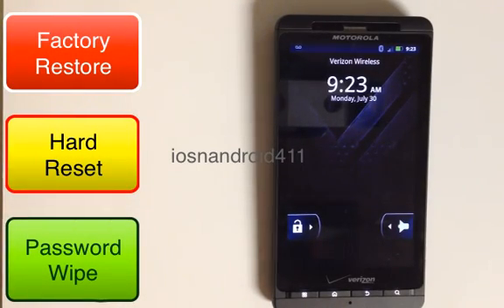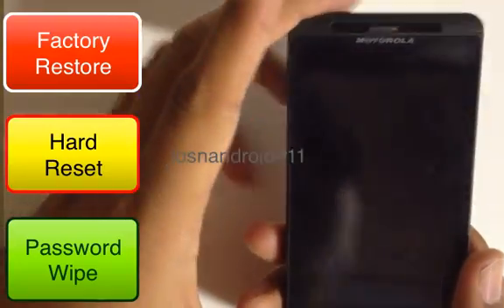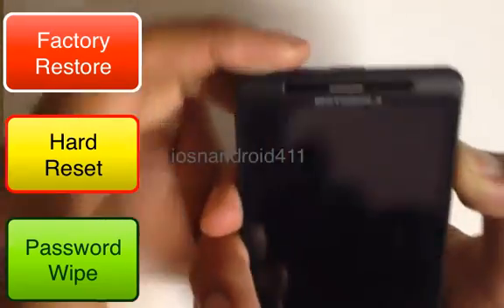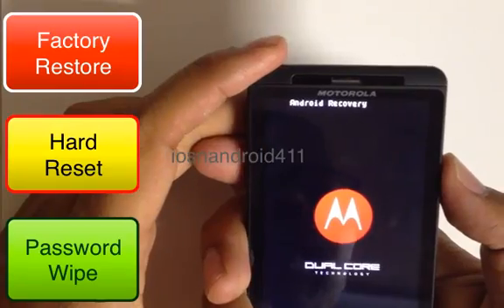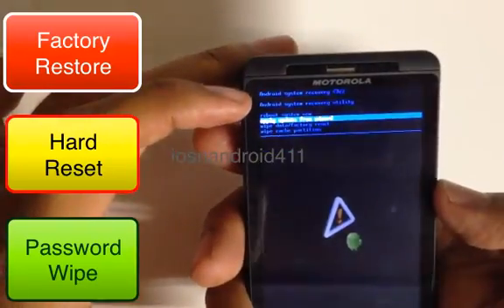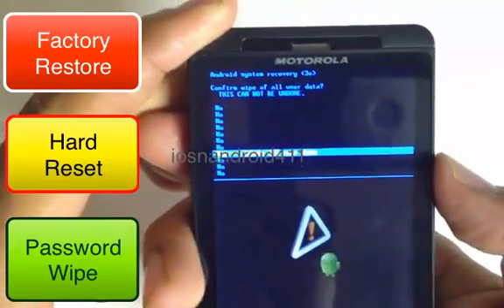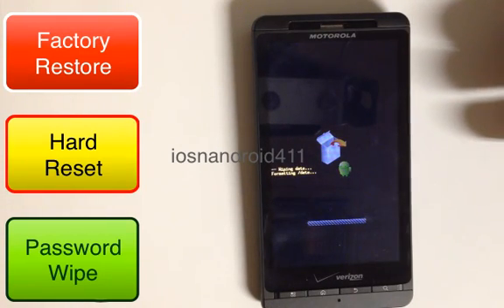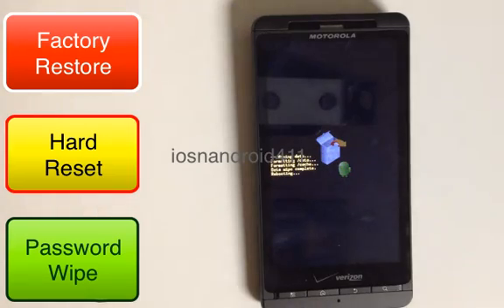Hard Reset Factory Restore Password Wipe Motorola Droid X2 Verizon How to Tutorial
Motorola Droid X2 Verizon
How to Hard Reset Factory Restore Password Pattern lock Wipe Guide
Warning All Data will be erased and restored to factory settings.

Hard Reset (Factory Restore) Password Wipe

1. Power the device off.

2. Press and hold Volume down & the Power button to power the device on. When Fastboot appears (located at the top), release your fingers.

3. Press Volume down (seven times) to select Android Recovery then press Volume down/up key

4. When presented with the Triange & Android screen, simultaneously press Volume up / down key.

5. Press Volume down (twice) to select wipe data / factory reset then press the Power button.

6. Press Volume down to select Yes -- delete all user data then press the Power button.

7. When the data wipe is complete, ensure reboot system now is selected then press the Power button.

8. All done!!! Just wait.